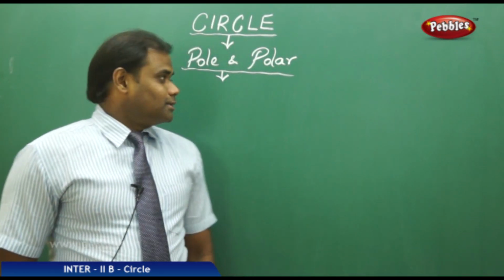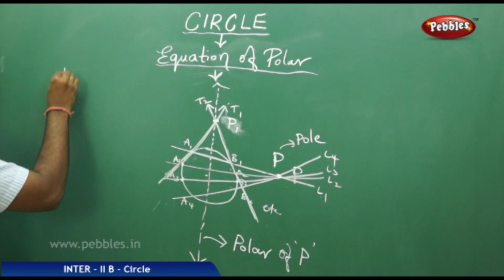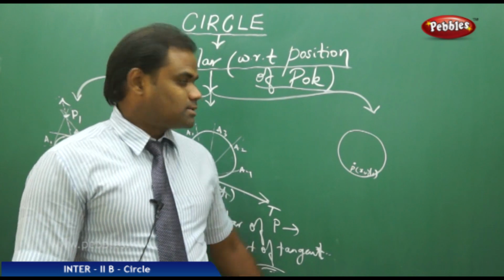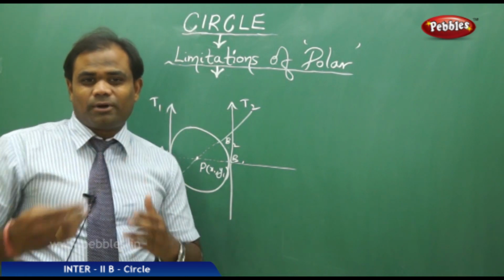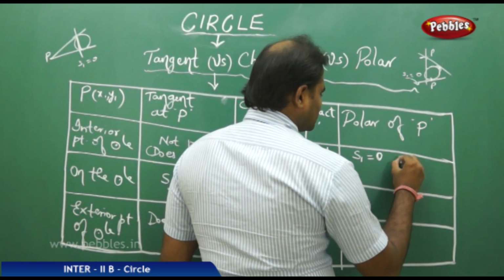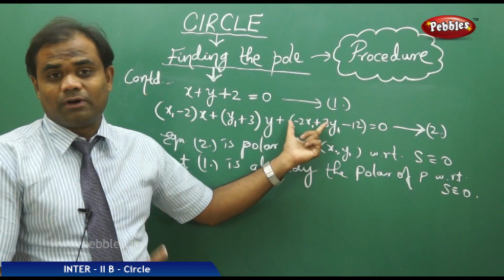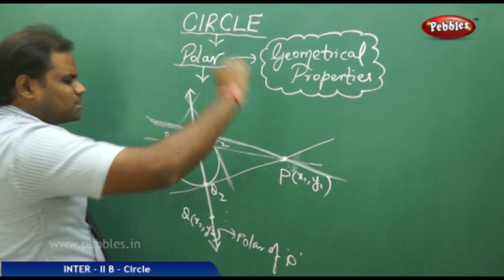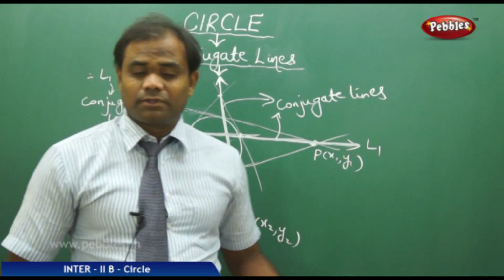AP&TS Syllabus | Intermediate IIB| Mathematics | Circles | Part - 3